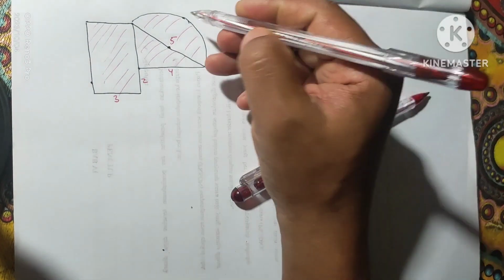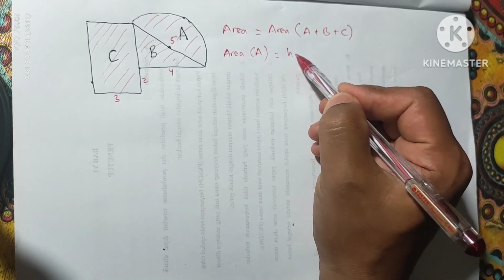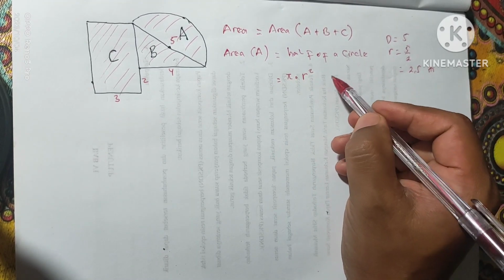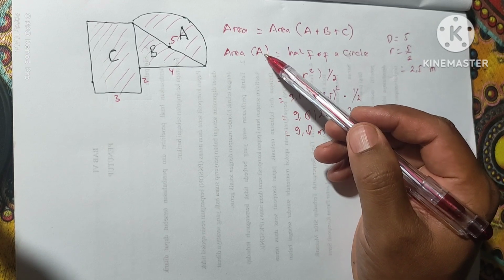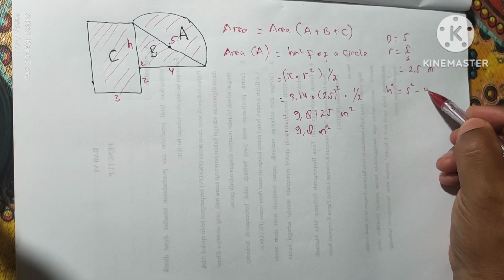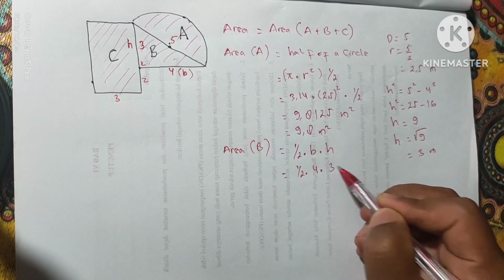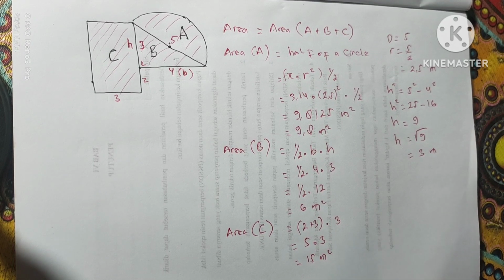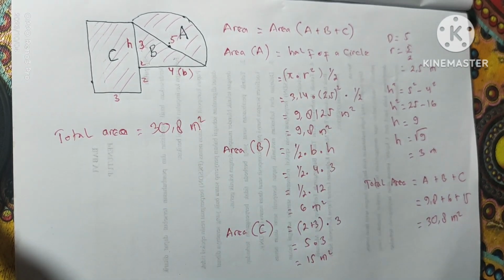tips and tricks finding the area of shaded region